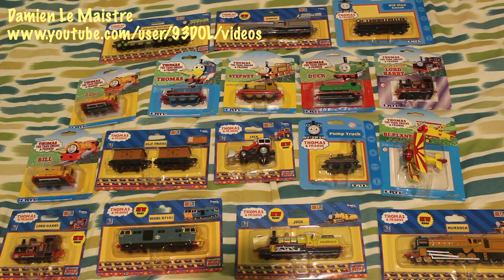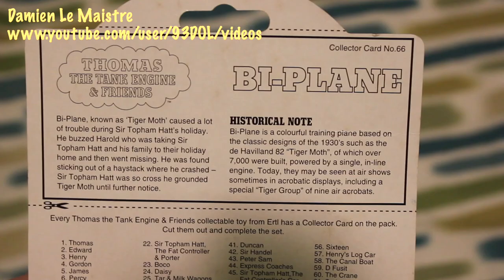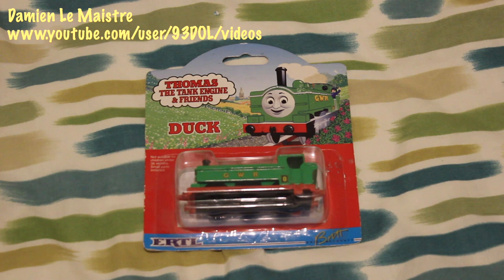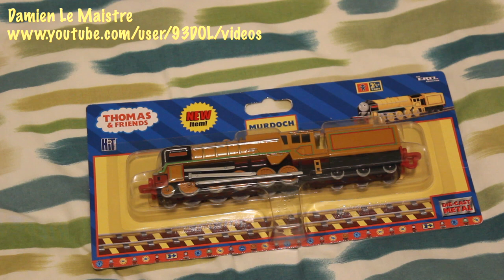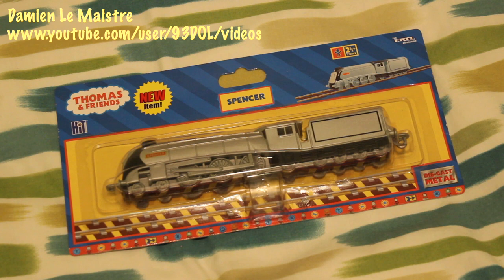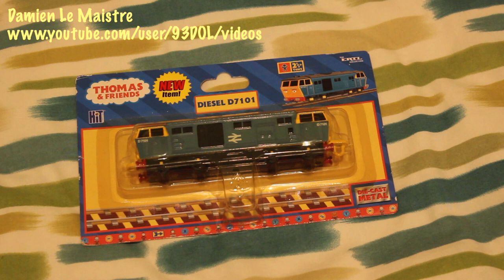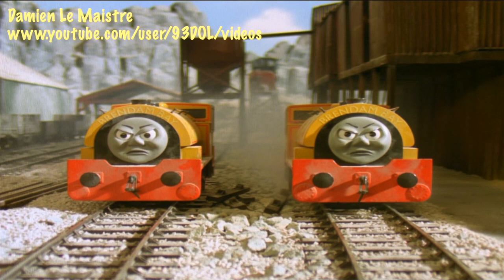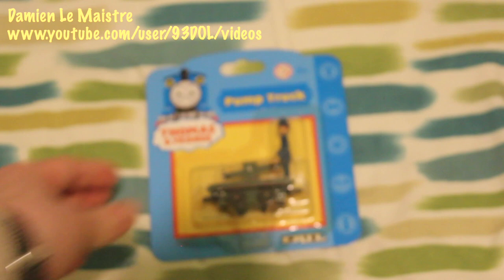My Top 15 Thomas the Tank Engine Favourite ERTL Models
My favourite of the discontinued ERTL models in the Thomas Collection.

Chapters

Intro 00:00
Tiger Moth/Bi Plane 01:23
Lord Harry/Patrick 02:49
Stepney 04:30
Jack 06:02
Duck 07:24
Murdoch 08:48
Jock 11:58
Spencer 13:00
D7101  13:48
Flying Scotsman 15:02
Silly Trucks 16:57
Old Slow Coach 18:54
Bill and Ben 19:51
Thomas 21:14
Pump Truck 22:08

Here are the links to most of the other reviews. The others are under the playlist section. Here’s a link to the first ever update I did, back in March 2015